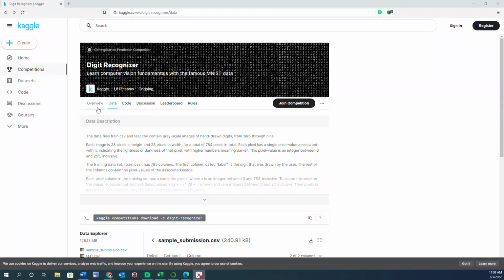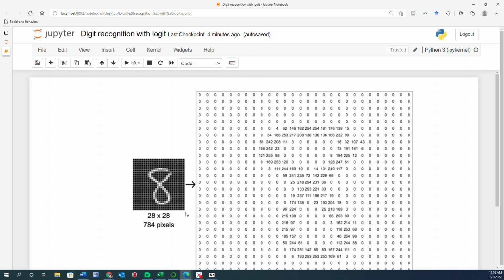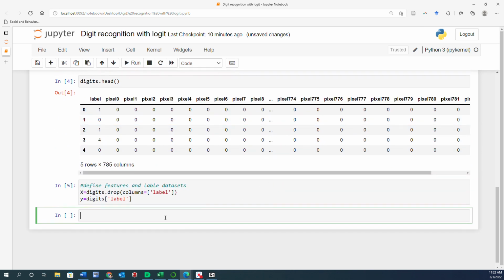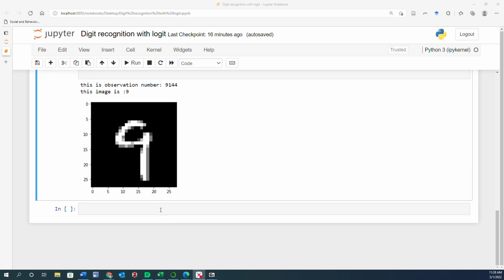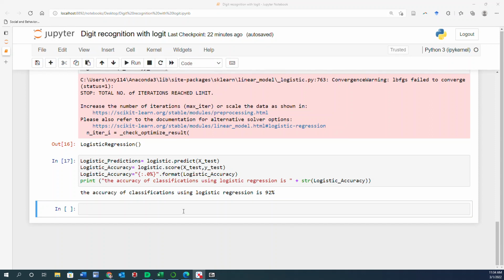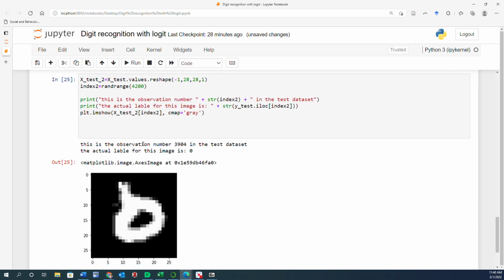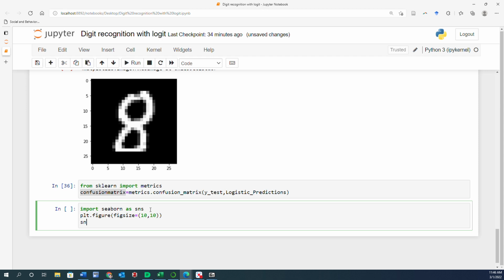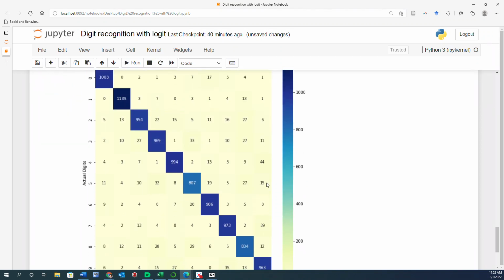Image Recognition in Python using Logistic Regression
Learn how to use logistic regression to recognize hand written digits in python